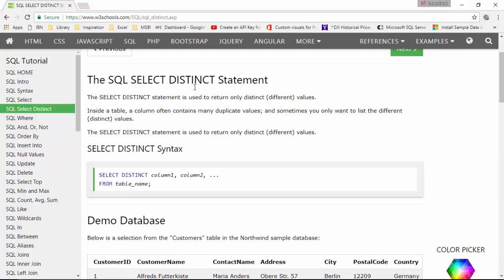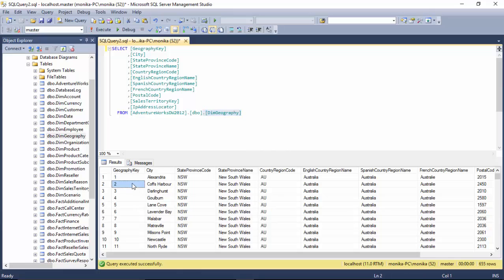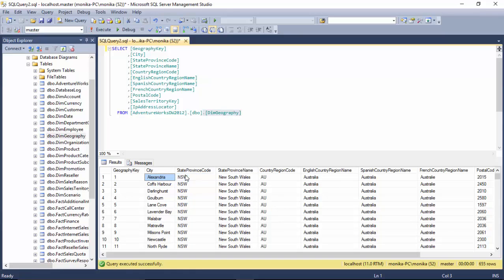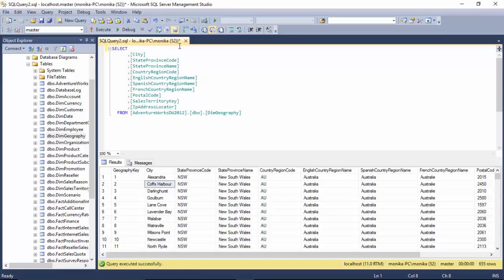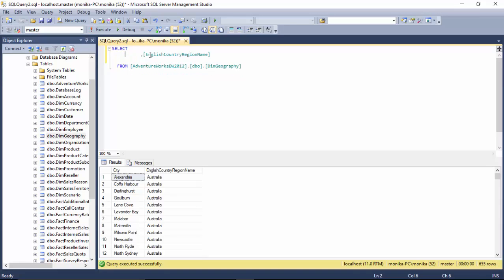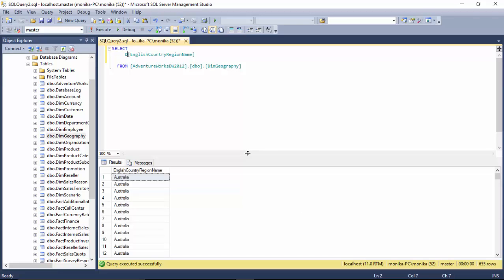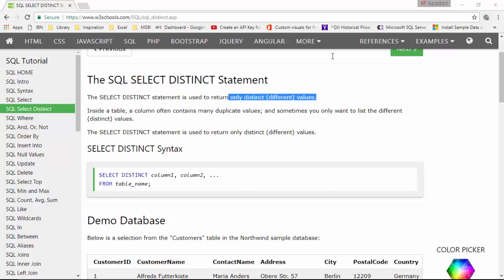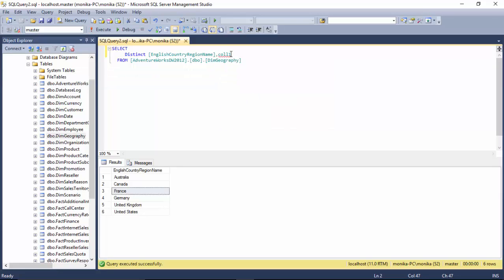SQL Select Distinct Statement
In today's video, we will learn to about the SQL Select Distinct statement.
The Select distinct statement is used to return only distinct (different) values.